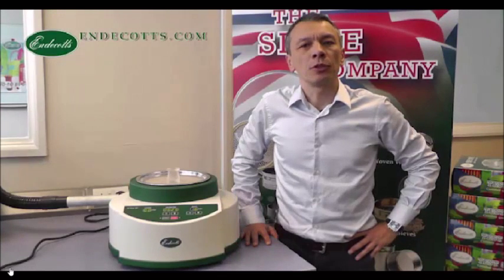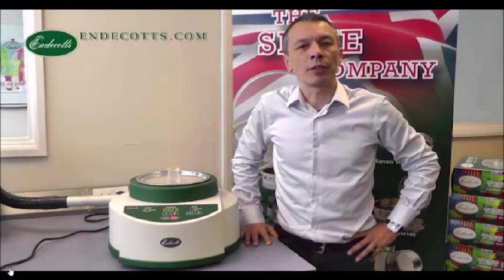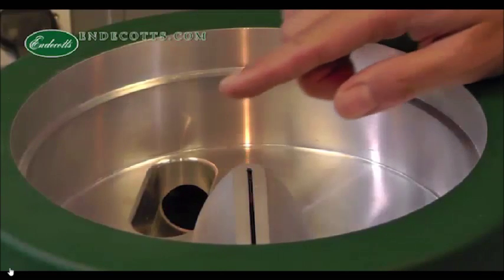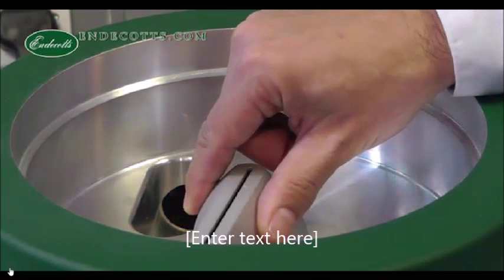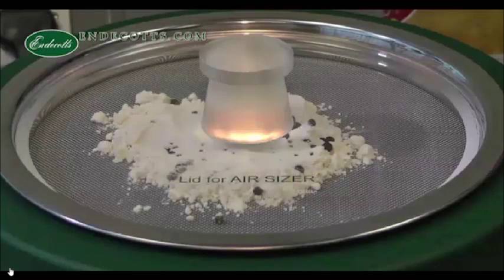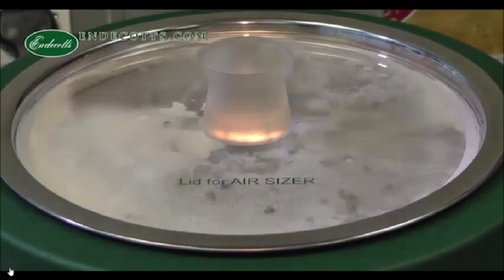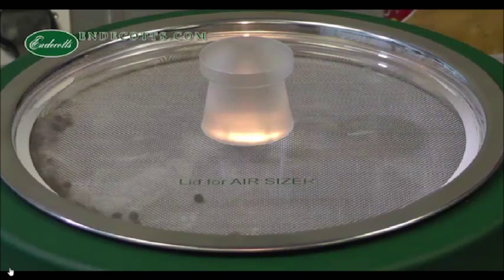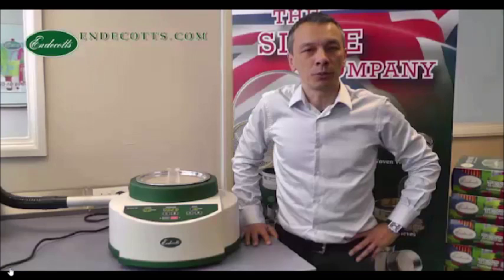ENDECOTTS AIR SIZER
AIR SIZER, VACUUM SIEVER, ENDECOTTS AS200, VACUUM SIEVING